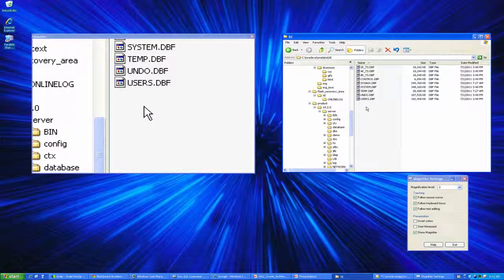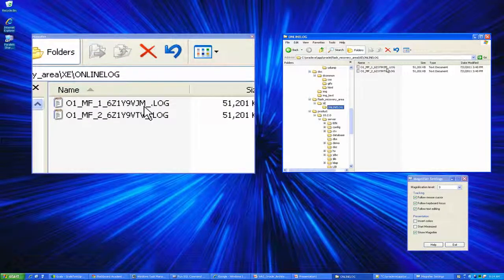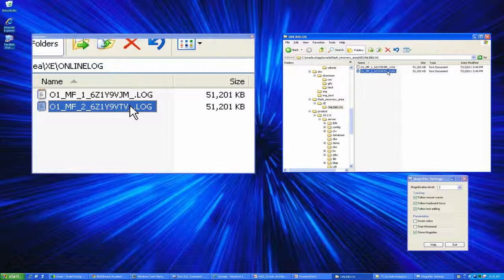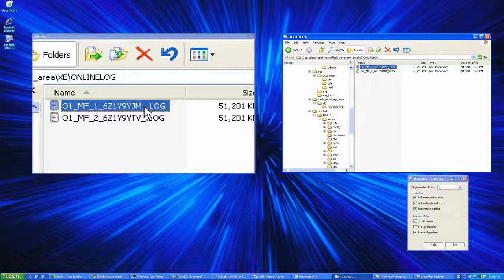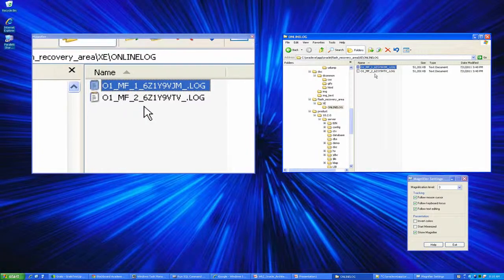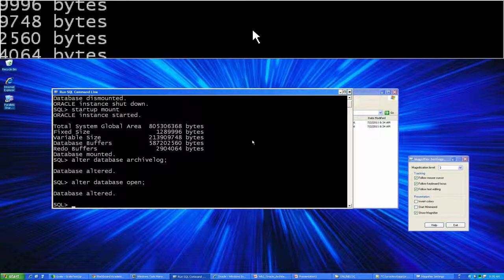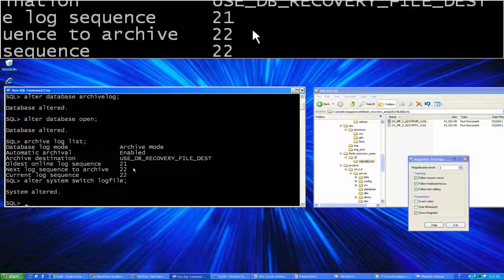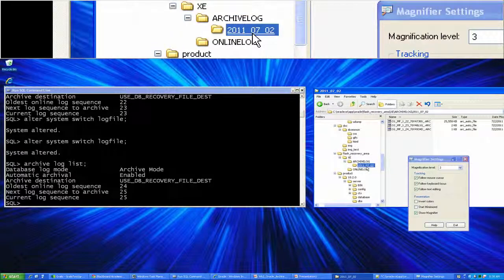Tour of Oracle XE Architecture, Part 3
Exploring the architecture of Oracle XE through an examination of the filesystem and various administrative tasks (part 3 of 3)